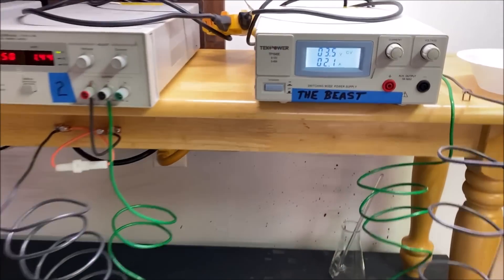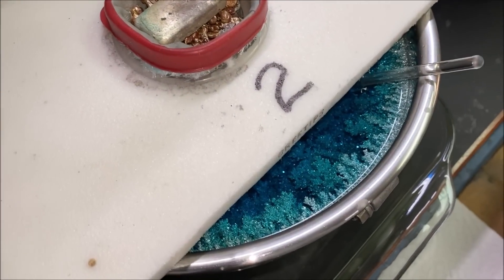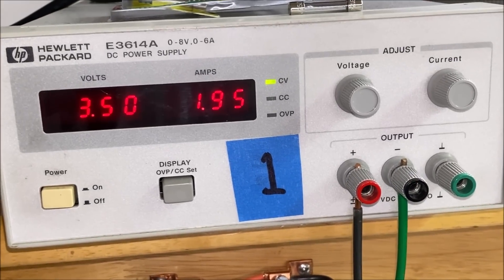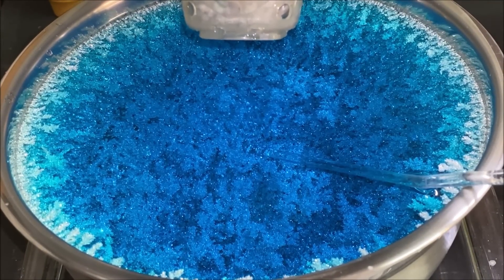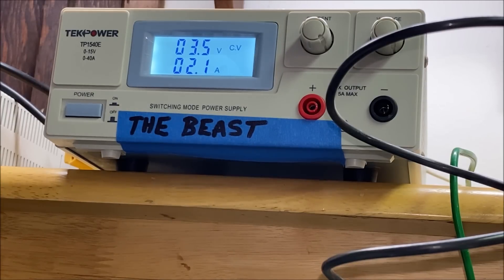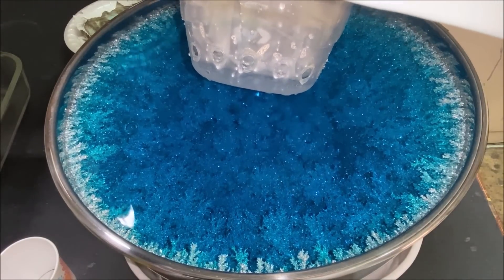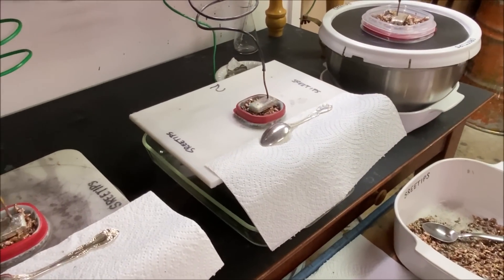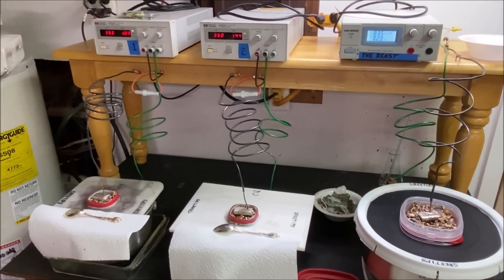Silver Cell Day 8 Crystal Growth 192 Hours